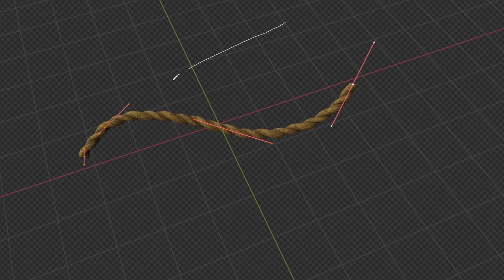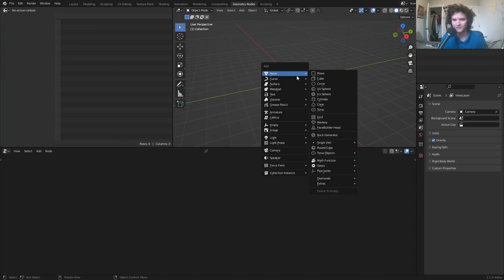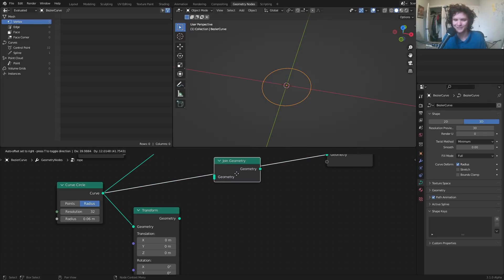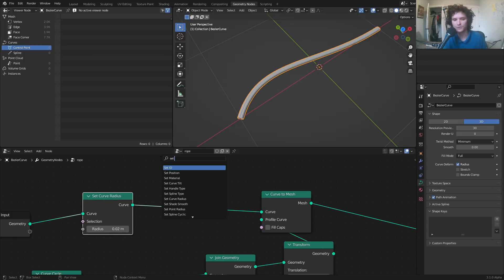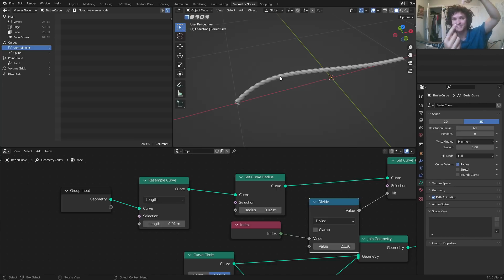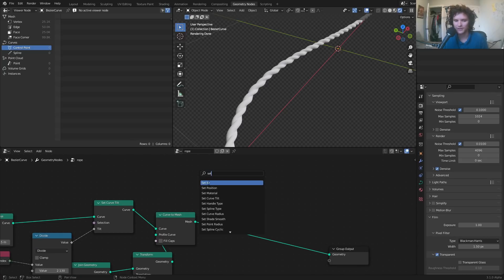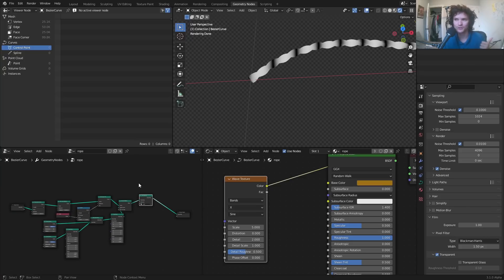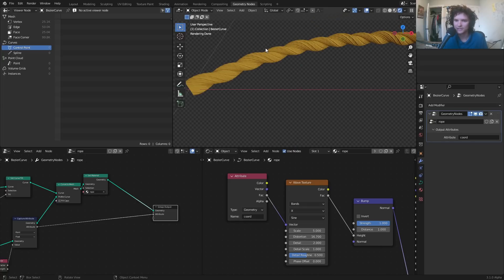ROPE GENERATOR - Blender 3.0 Geometry Nodes